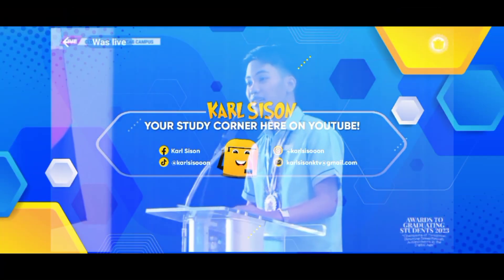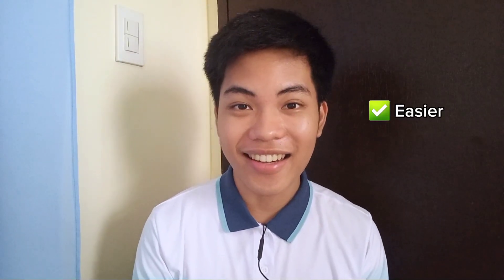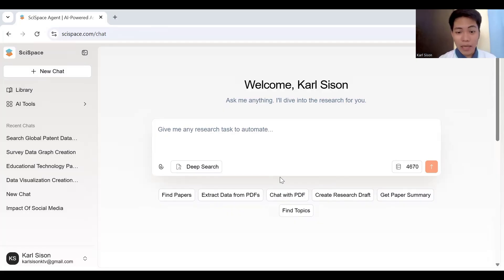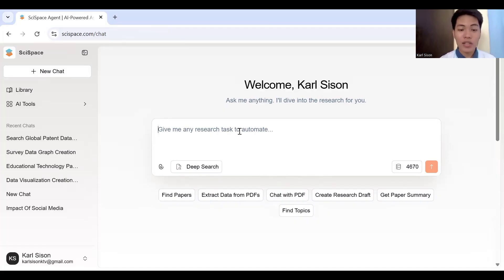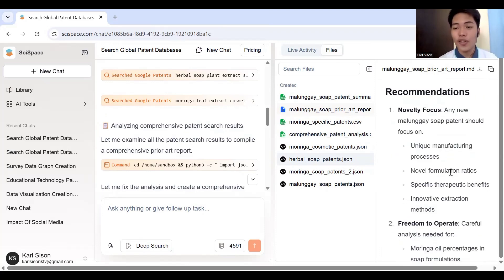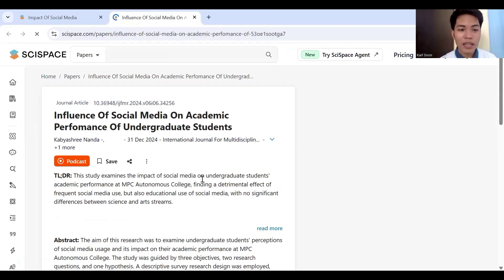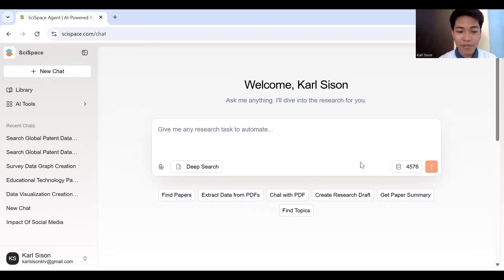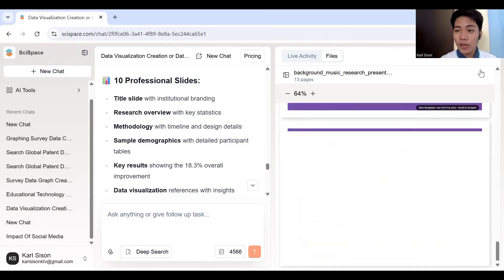Finish your THESIS with SCISPACE AGENT | Thesis Secret Tricks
We are also offering research consultations, language editing, and personal online tutorial sessions across all subjects and grade levels at student-friendly rates! Just send a message via Facebook or email.

🔸 Paano DUMAMI ANG WORDS sa essay? (How o easily reach the required number of words) | School Hacks